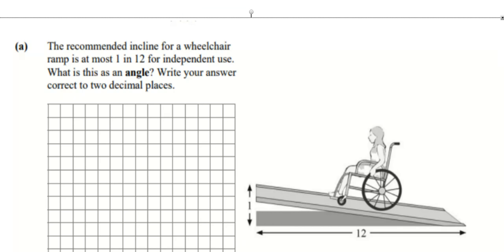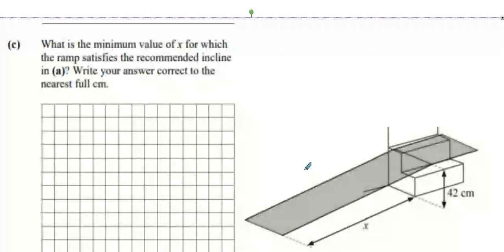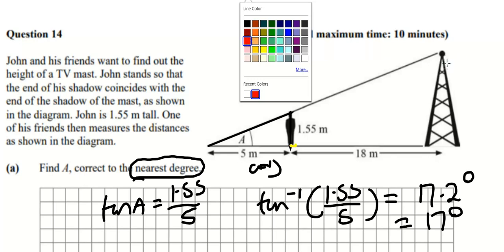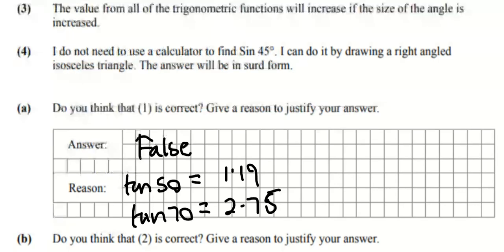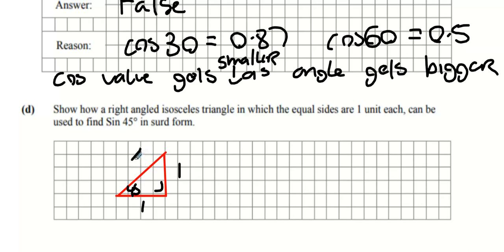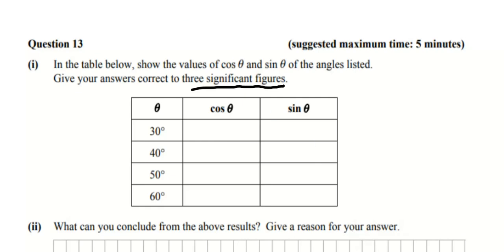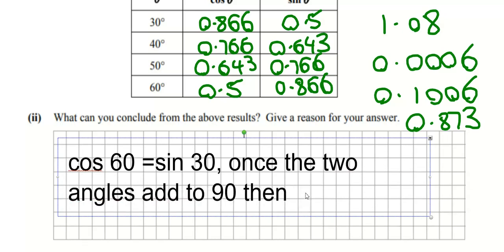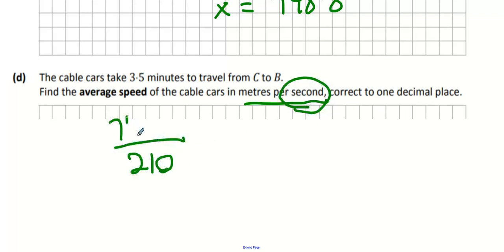3rd trigonometry test